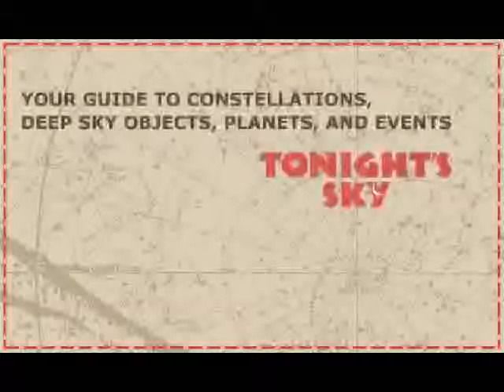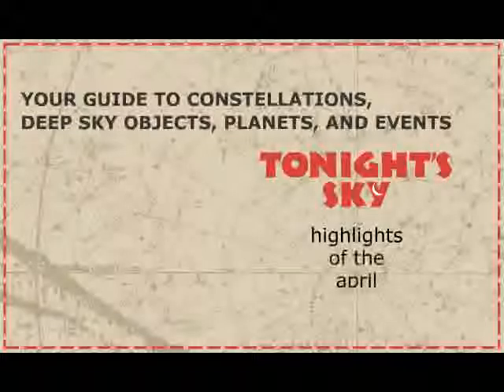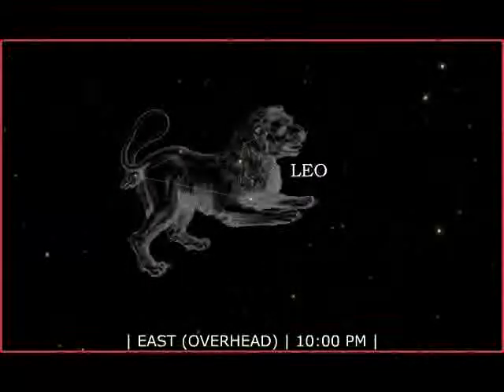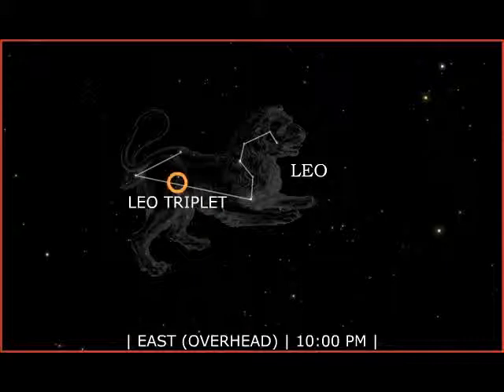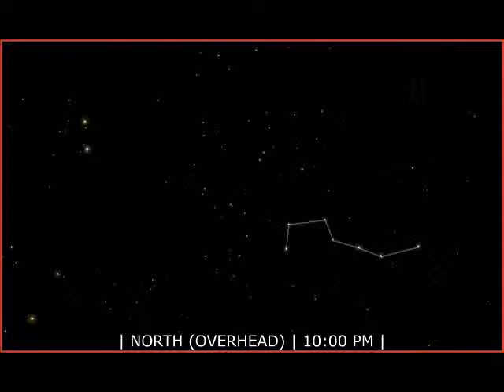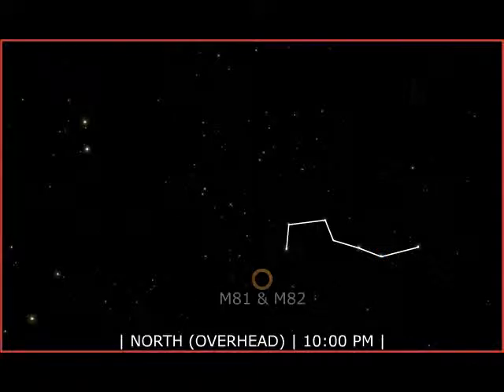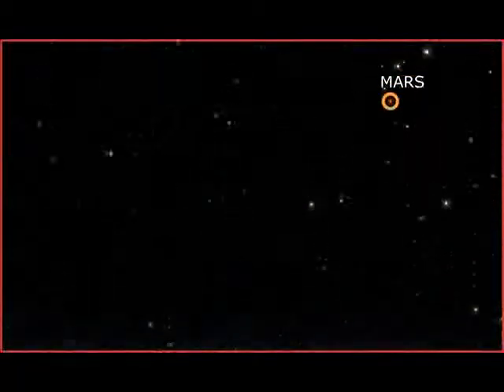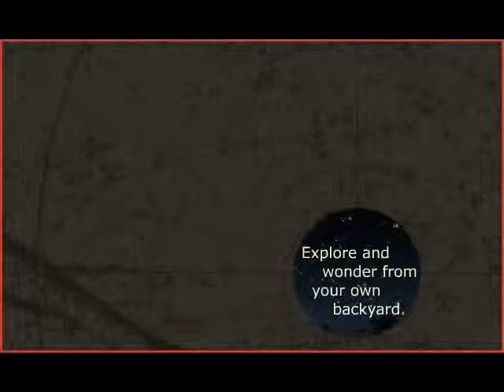Hubble space telescope: il più potente telescopio in orbita......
Cosa possiamo vedere dalla Terra tra inquinamento di vario tipo e l' atmosfera Terrestre .pochiossimo, solo grazie ad hubble space telescope abbiamo una visione splendida del' universo :)